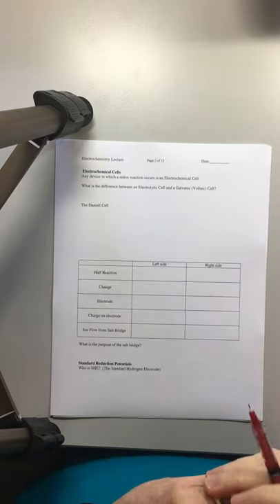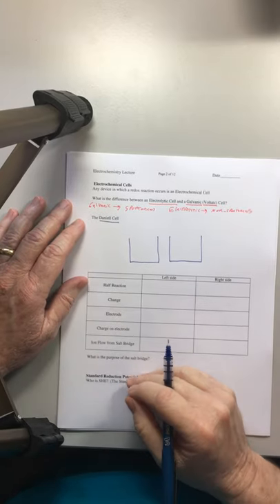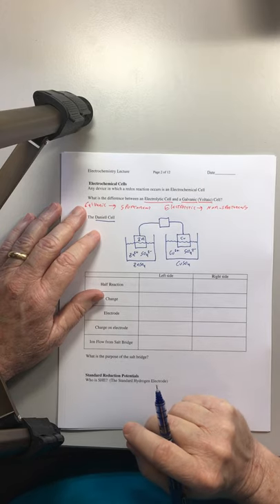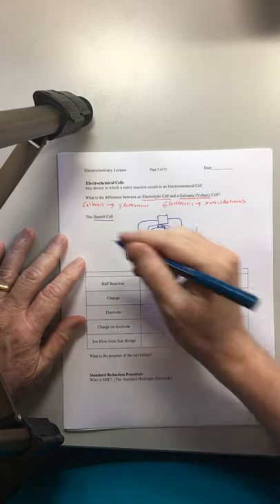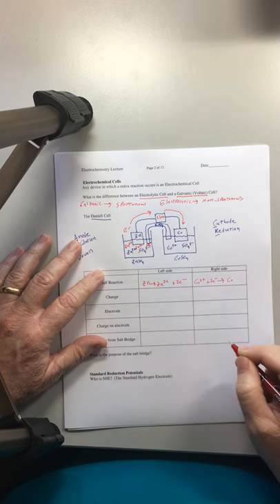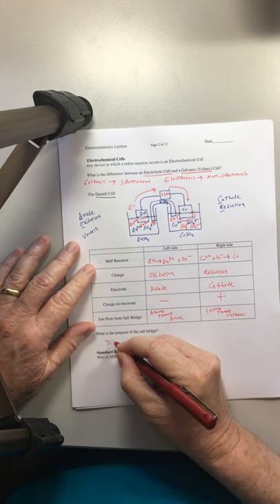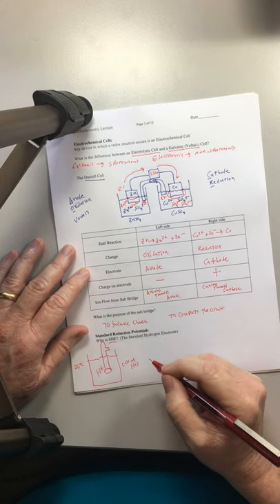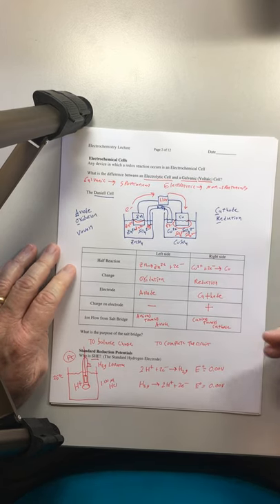AP Electro page 2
Page 2 of the Electrochemistry outline for AP Chemistry.